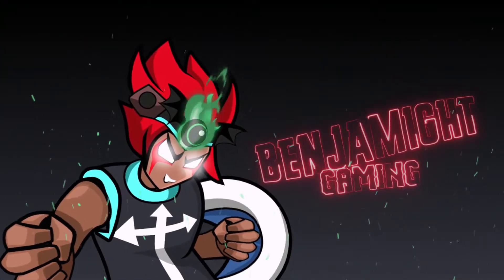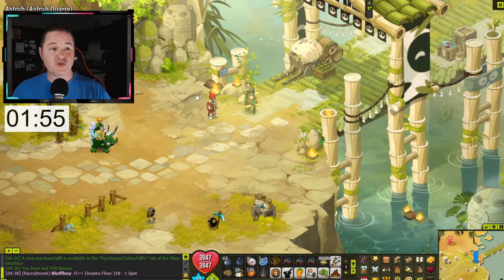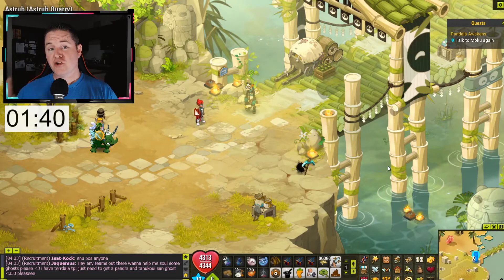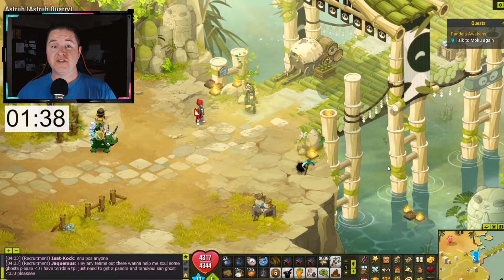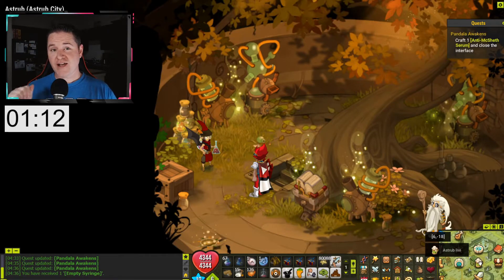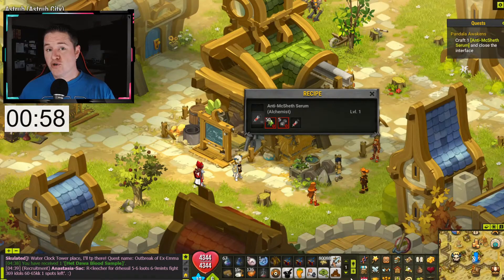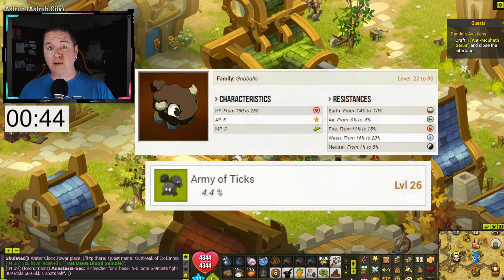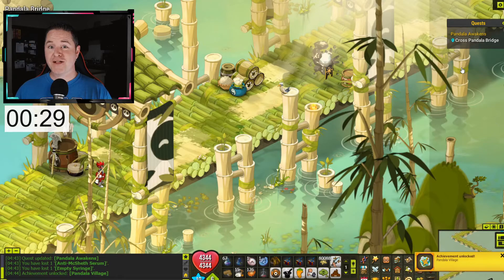English Dofus Guide: How to Enter NEW PANDALA ISLAND! Pandala Awakens Steps! Quick Tutorial! 2020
This video is going to walk you through the new quest Pandala Awakens, so you can enter the new Dofus 2020 Pandala Islands.

Got an idea for another quick tip video?  Leave it in the comments section and I’ll see what I can do!